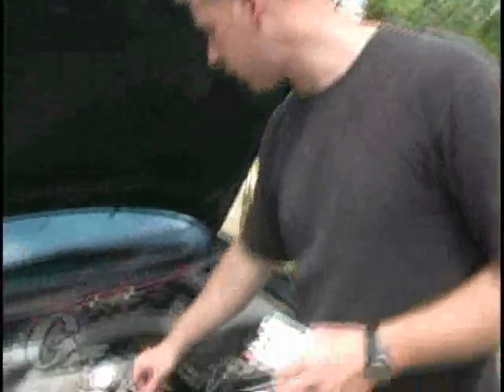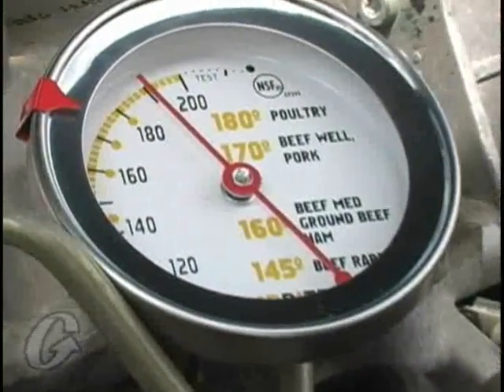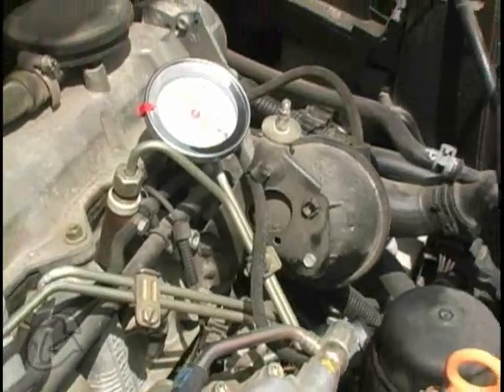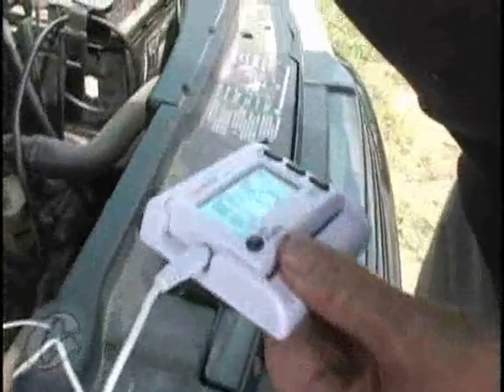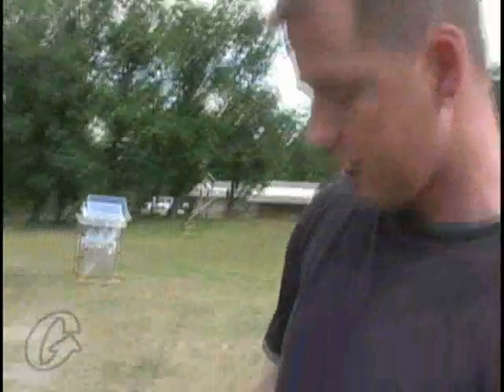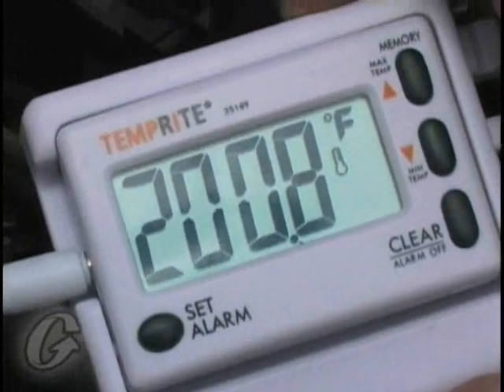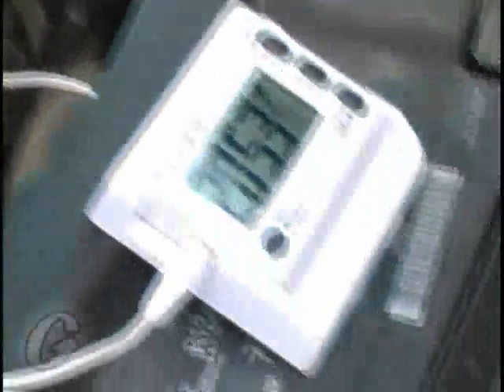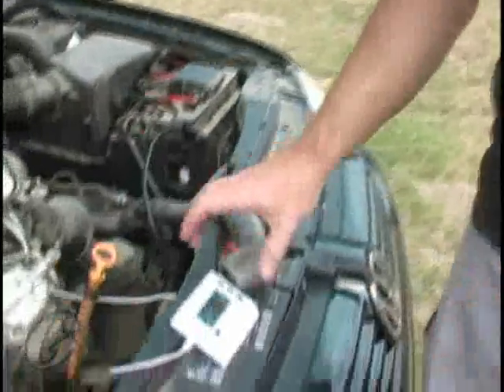Episode 4: The Engine is the Final Heat Exchanger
In this episode Golden Fuel Systems demonstrates how a diesel engine is actually the final heat exchanger in the entire process of heating vegetable oil to use as fuel.

Golden Fuel Systems is the World Leader in converting diesels to run on 100% new or used vegetable oil.